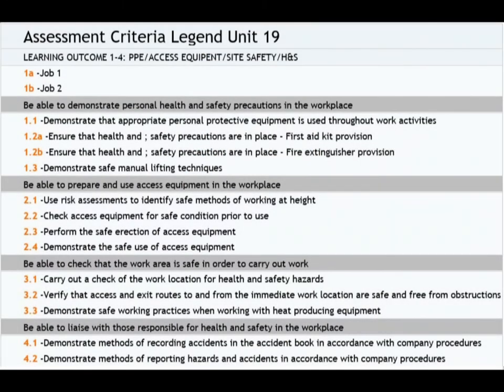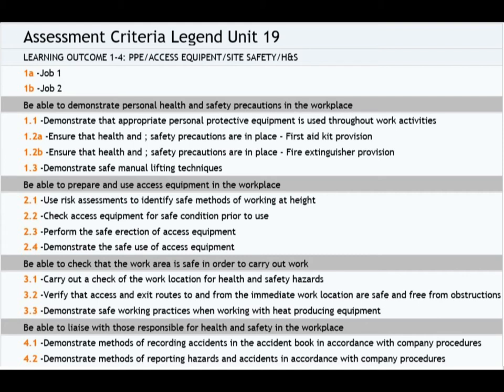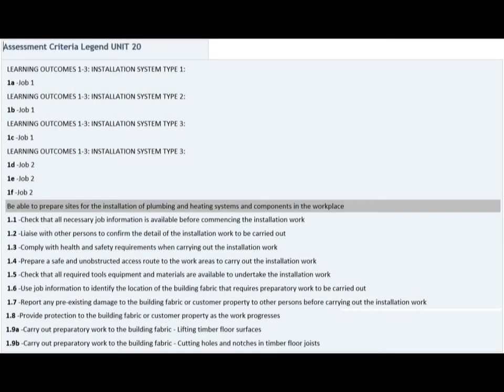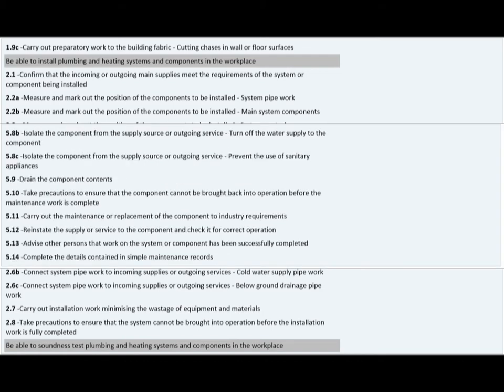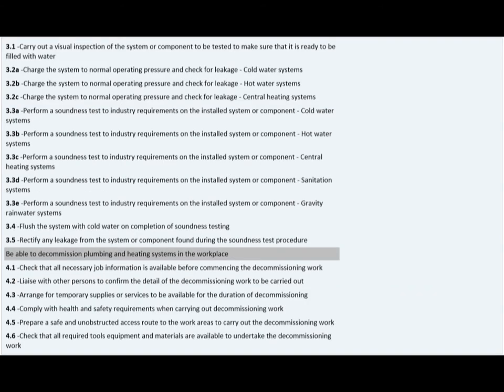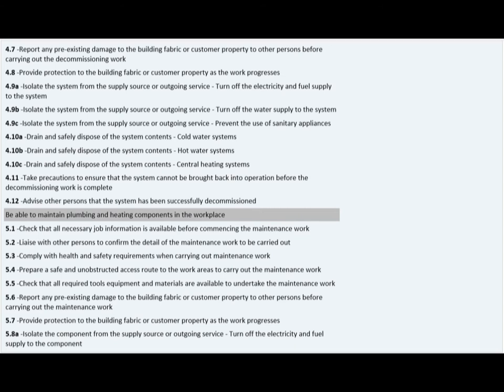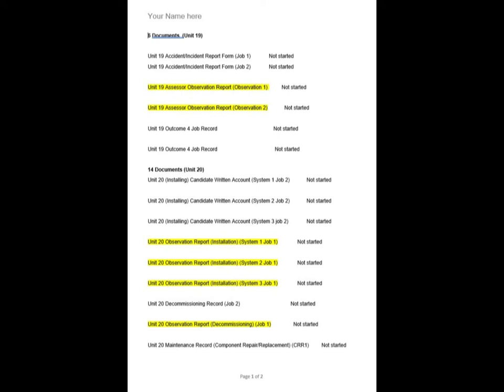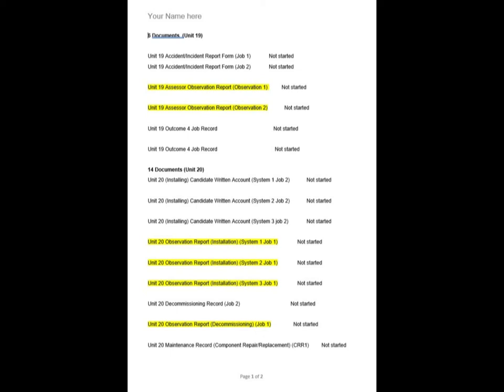Apprentice observation preparation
Apprentice observation preparation for City & Guilds 6189-11 NVQ2